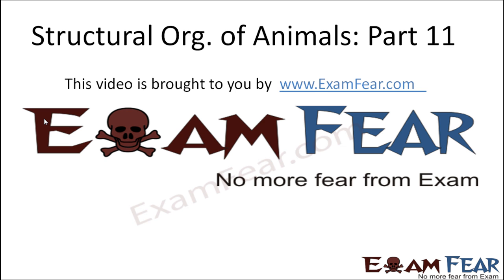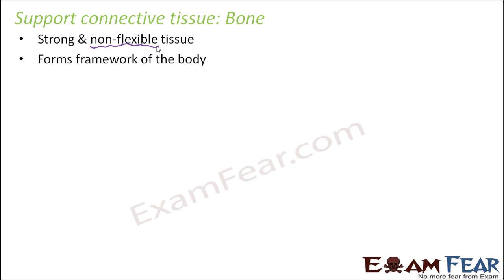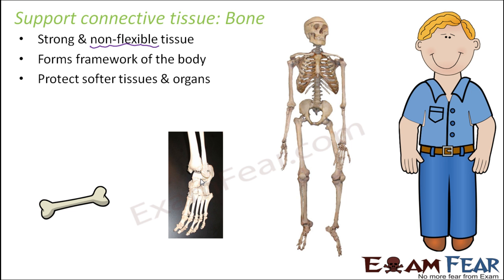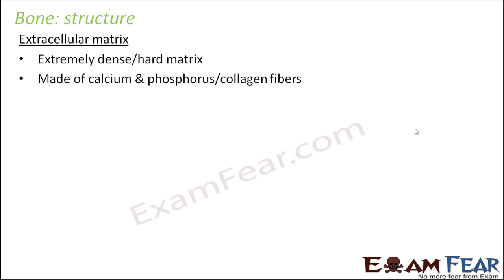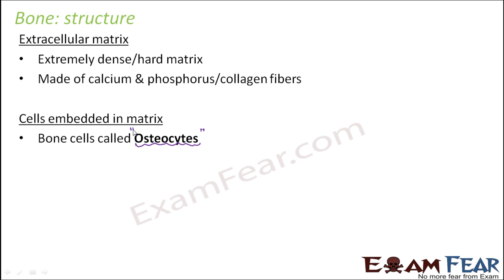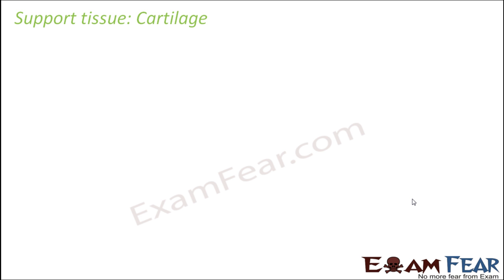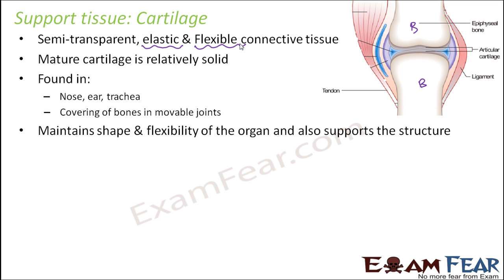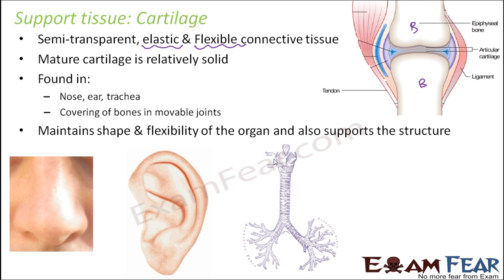Biology Structural Organization Animals part 11 (Connective tissue: Bone, cartilage) CBSE class 11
Biology Structural Organization Animals part 11 (Connective tissue type: Bone, cartilage) CBSE class 11 XI